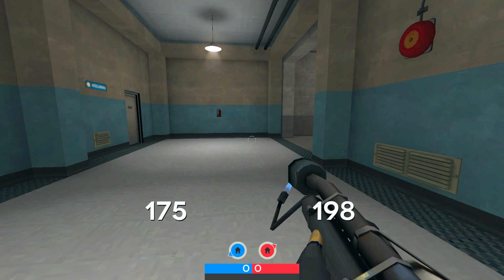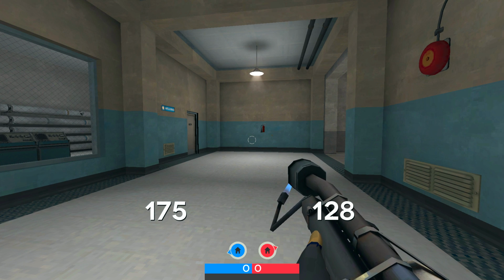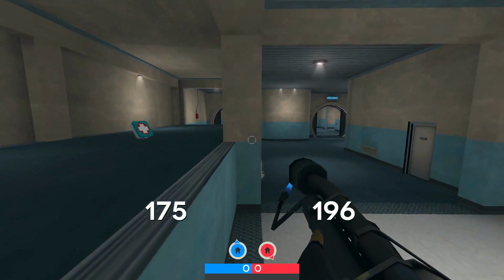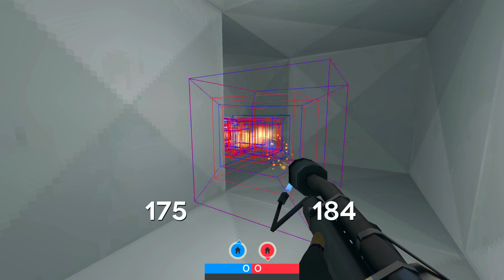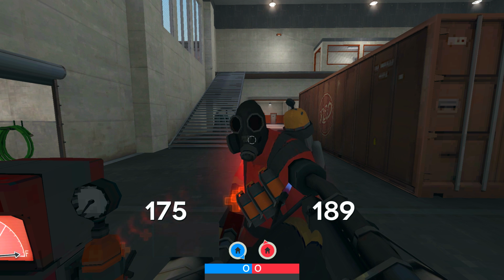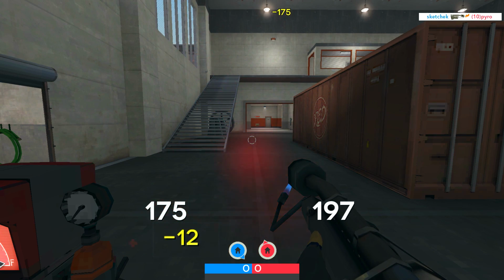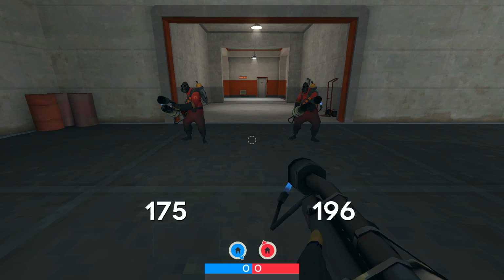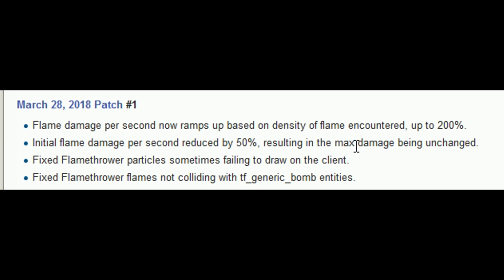pyro talk 2019 p1:flames